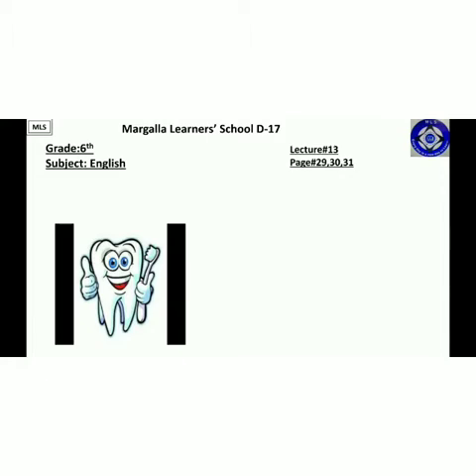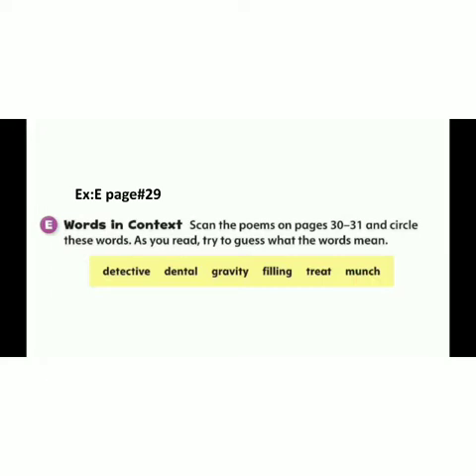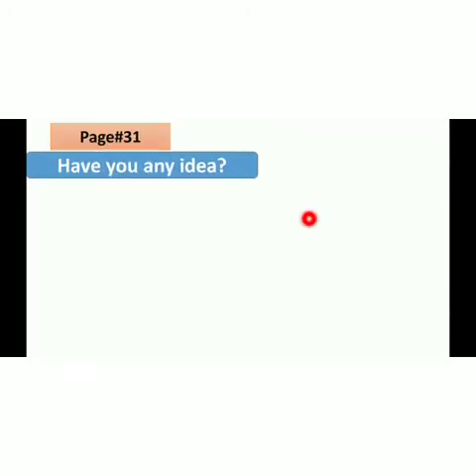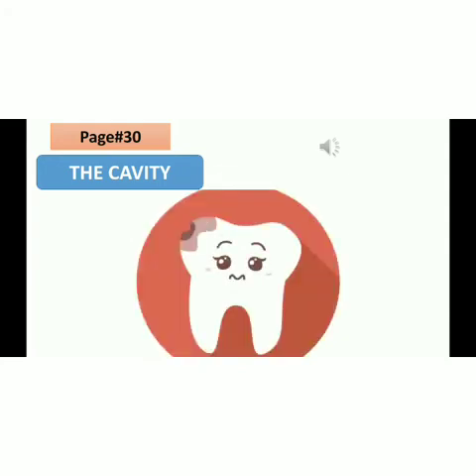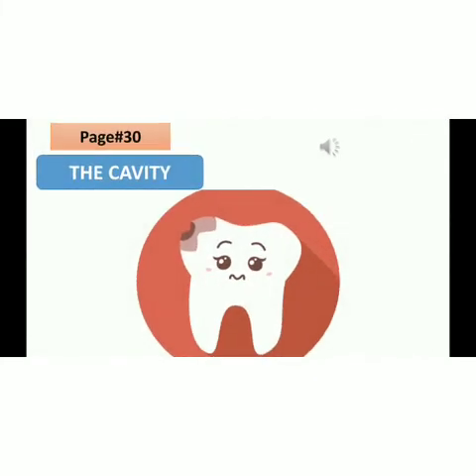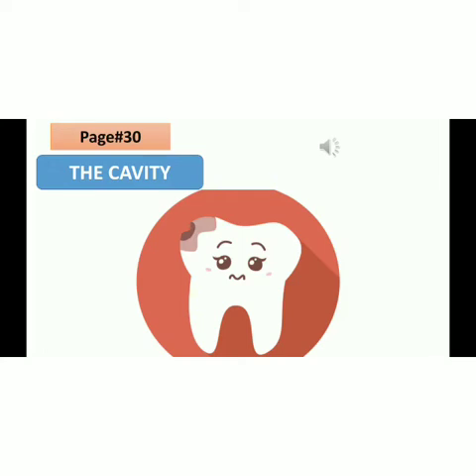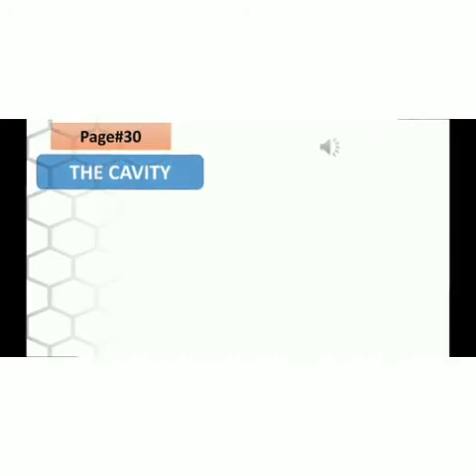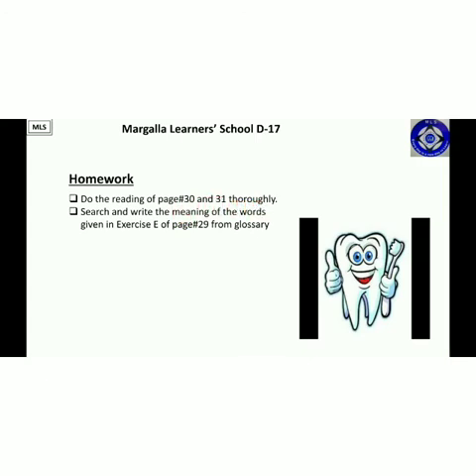Ox Dis vid13unit3 lec 16